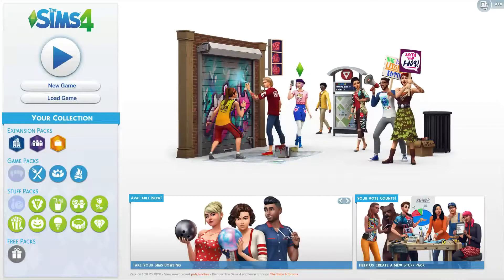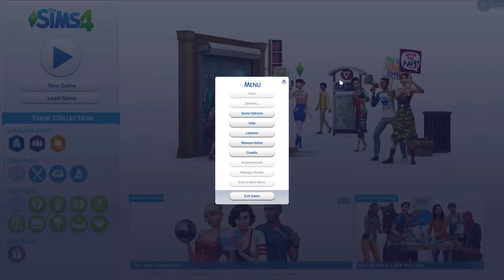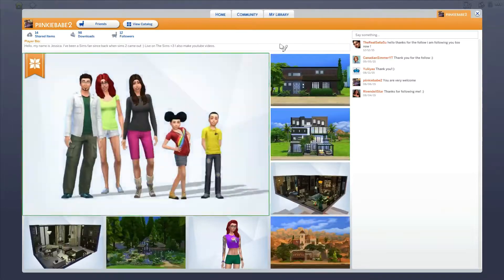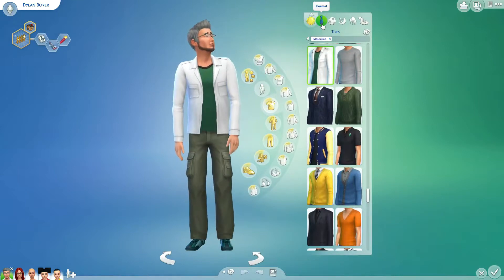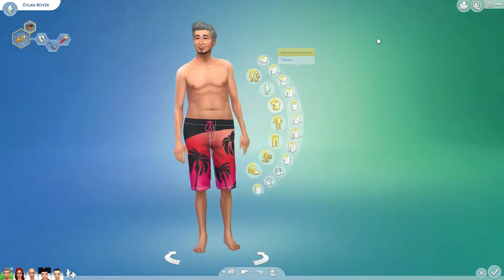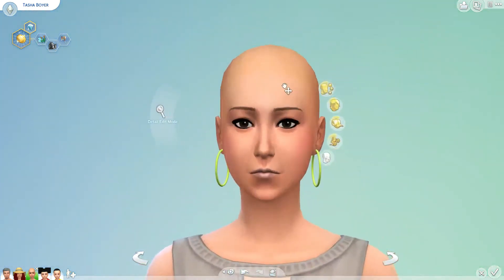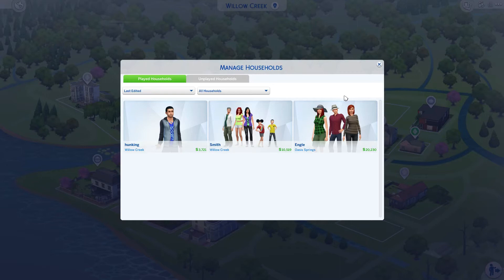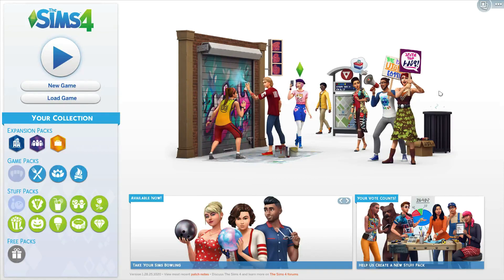Sims 4 ; Let's Play - We're Back!!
Origin: Piinkiebabe2